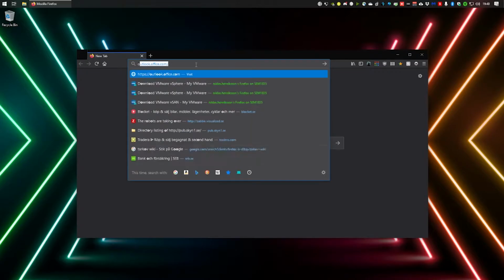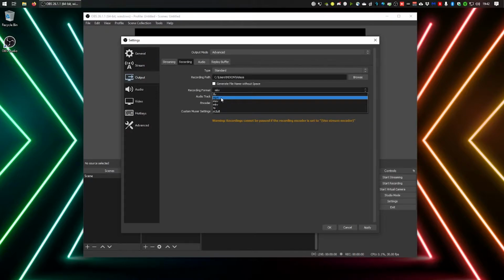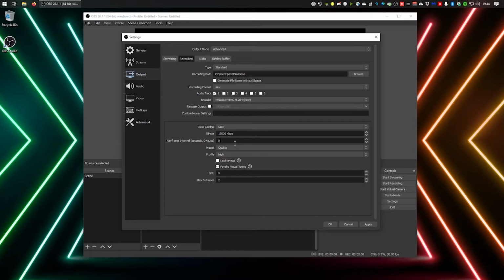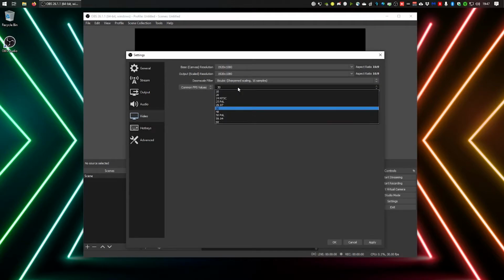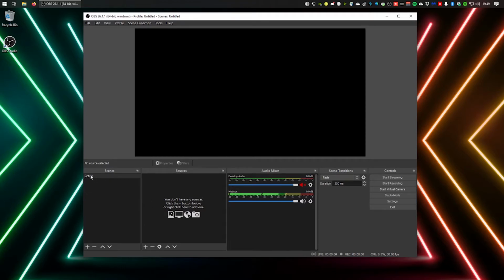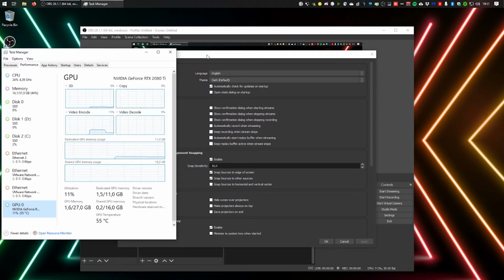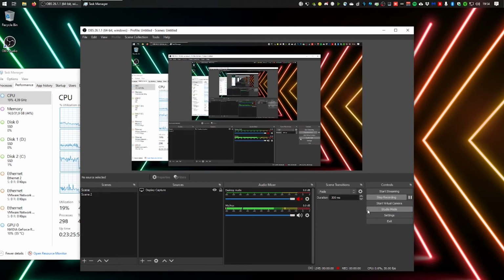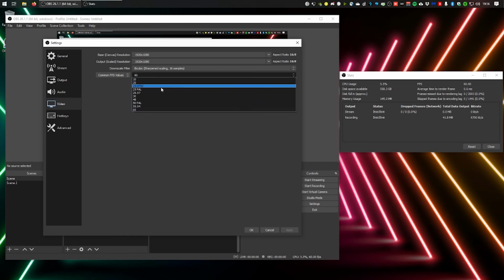How to record your screen with OBS Studio in 2021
Quick'n'Dirty tutorial on how to screen capture with OBS Studio